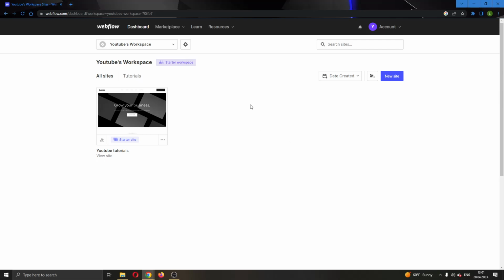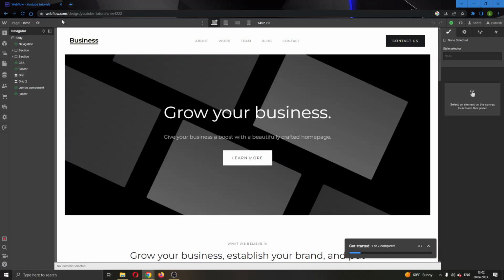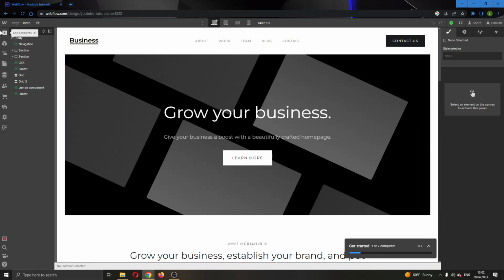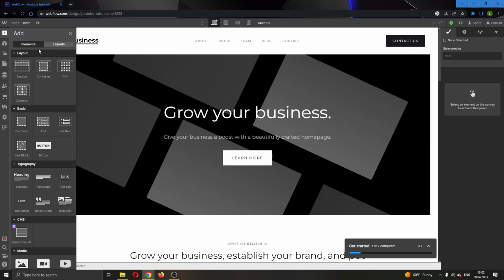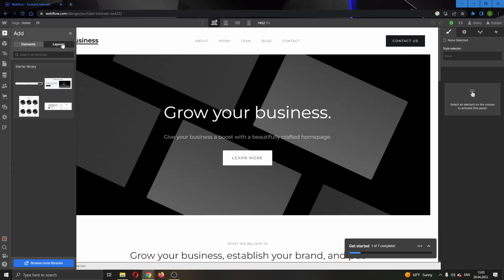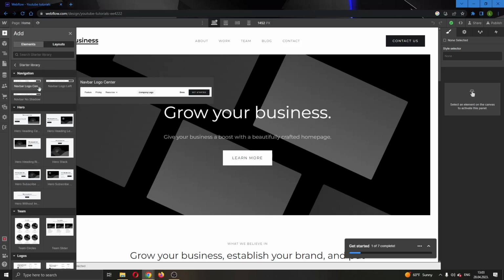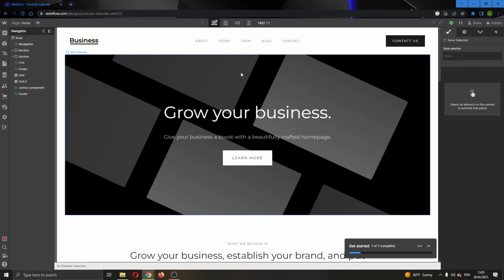How to Use Libraries Webflow Tutorial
Today we talk about use libraries webflow,webflow,webflow tutorial,webflow tutorial for beginners